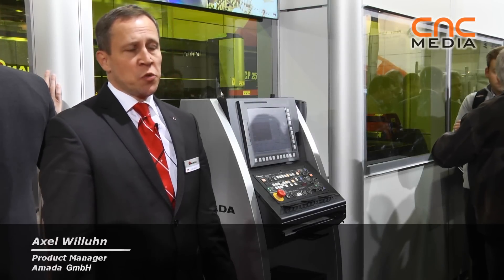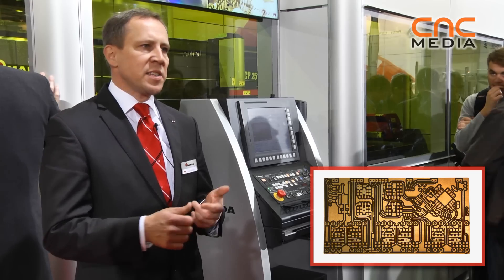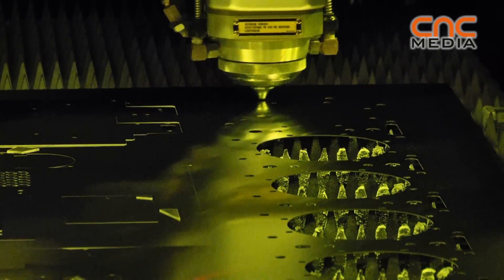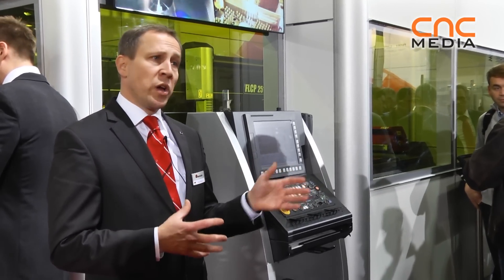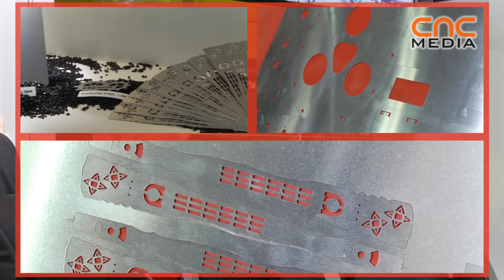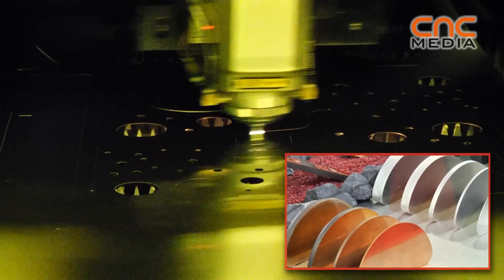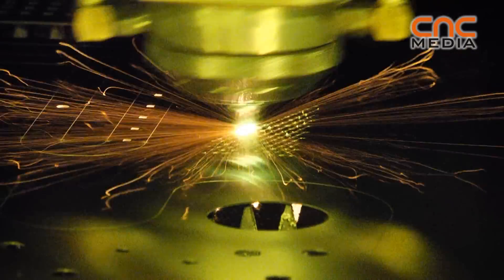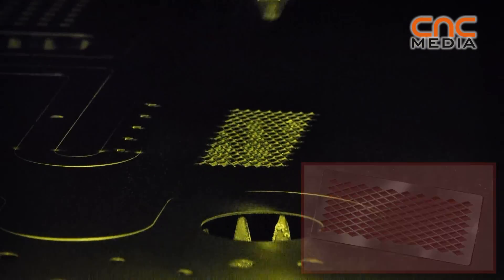AMADA - FLCP 2515 Fiber laser and punching machine @ EuroBLECH Hannover 2012 [ENG]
Axel Willuhn, product manager of AMADA GmbH introduced the AMADA - FLCP 2515 fiber laser and punching machine at EuroBLECH Hannover 2012 show.